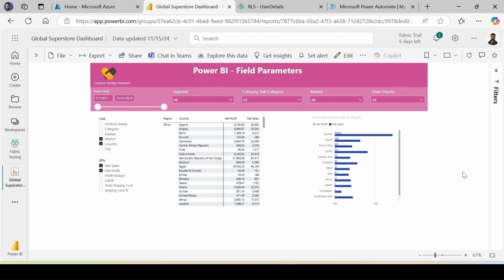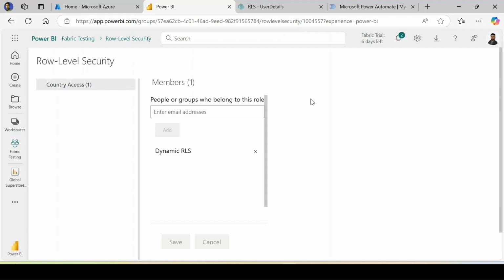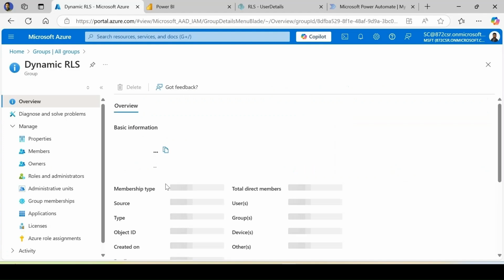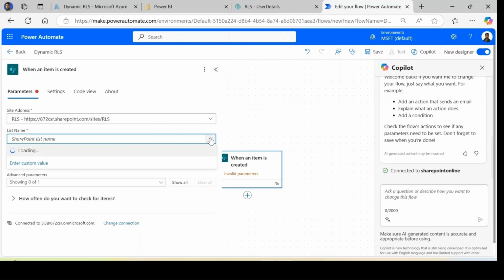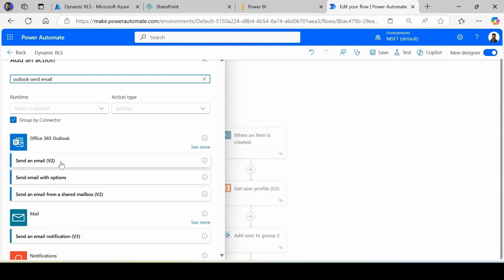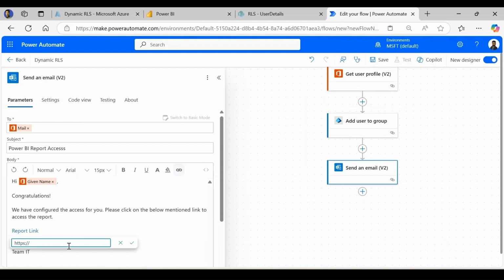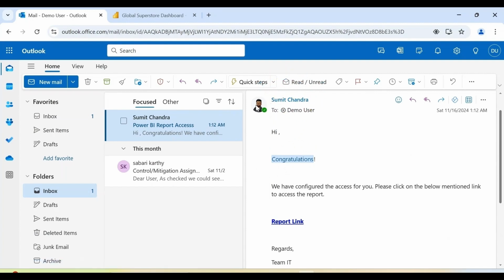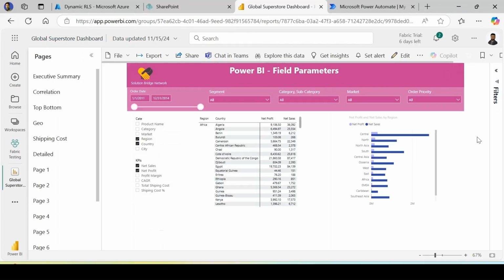Power BI Pros Are Hiding This ROW-LEVEL SECURITY Trick From You!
Learn how to effortlessly automate Power BI Row-Level Security (RLS) using Azure Active Directory (Azure AD) groups in just ONE step!

This tutorial showcases a straightforward, efficient method to secure your Power BI reports with Azure AD, eliminating manual user assignments and reducing administrative overhead.

By dynamically managing access through a SharePoint list and Power Automate flow, you can control data access based on user roles and permissions-ensuring sensitive information is securely protected. Watch until the end to discover how automating RLS with Azure AD can elevate your business intelligence security strategy!

Power BI, Row Level Security, RLS, Static RLS, Dynamic RLS, Data Security, Access Control, User Context, Privacy Compliance, Data Filtering, Power BI Tutorial, Business Intelligence, Data Visualization.